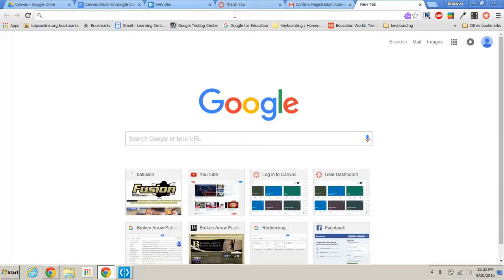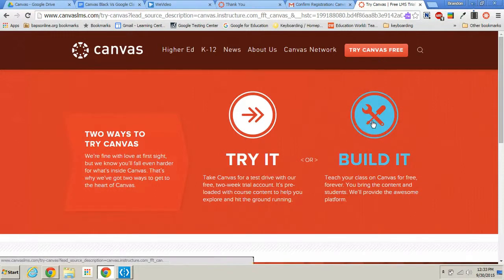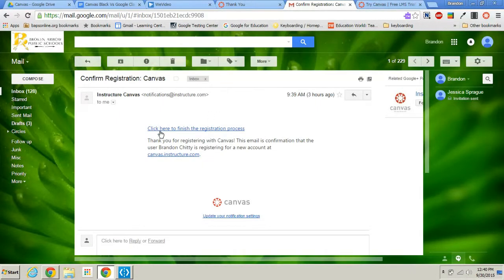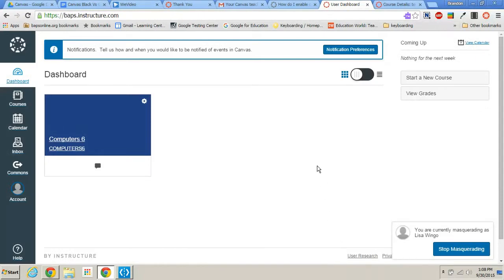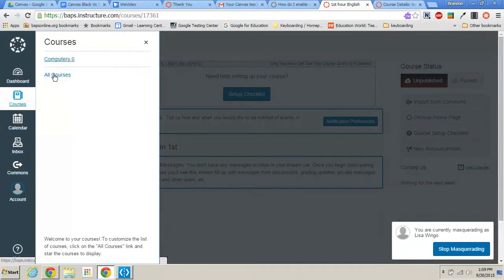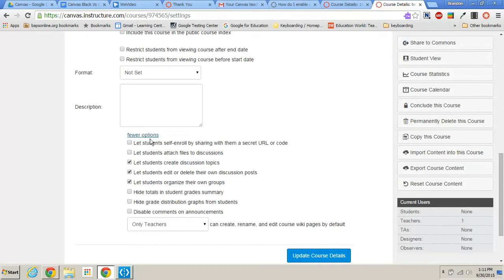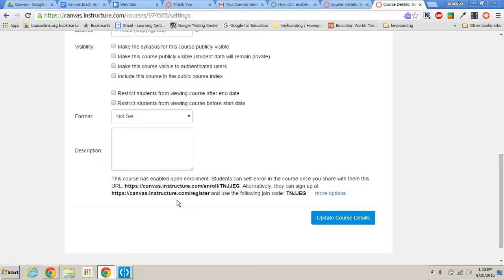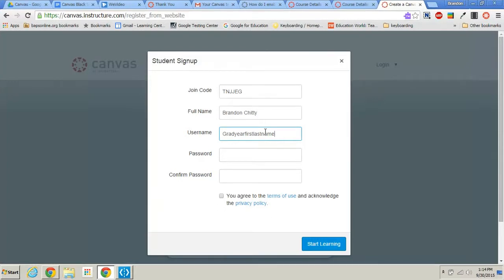Getting Started with Canvas Black